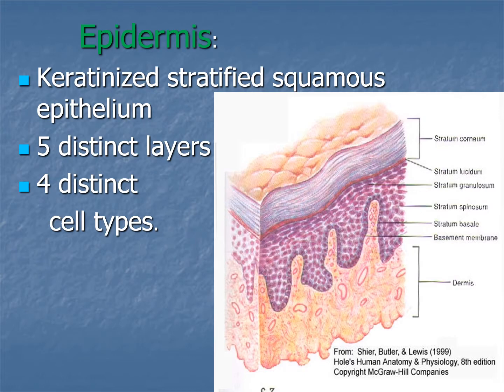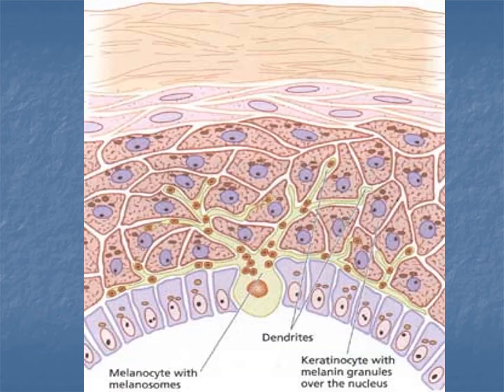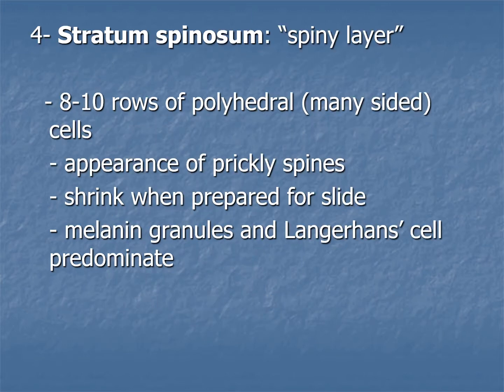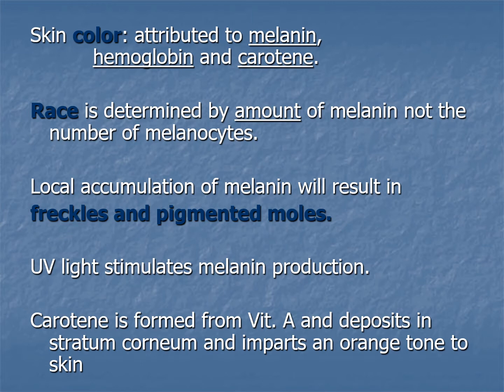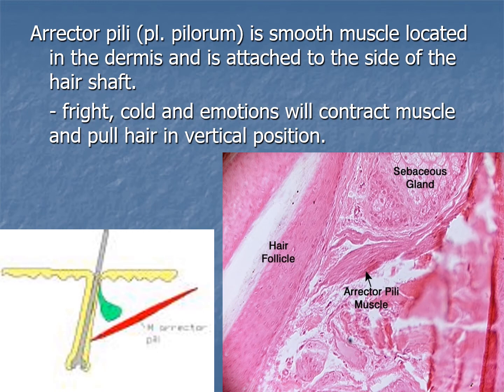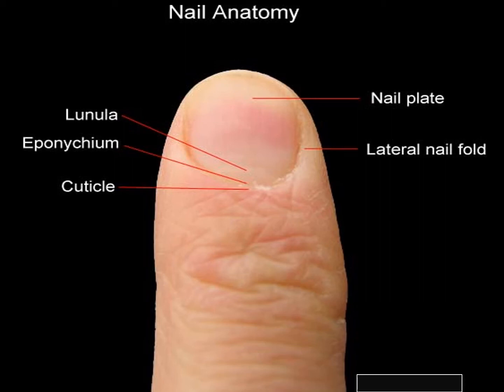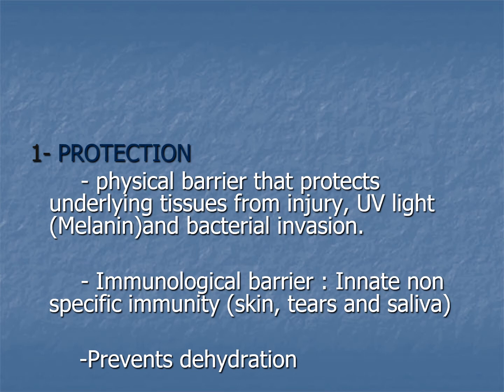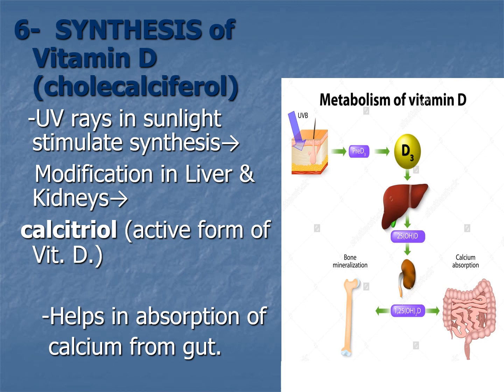Anatomy & Physiology Of Skin Related To Clinical Dermatology By Dr. Uzma Amin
4th Year MBBS, Dermatology Lecture.